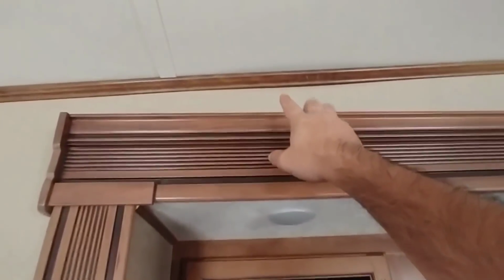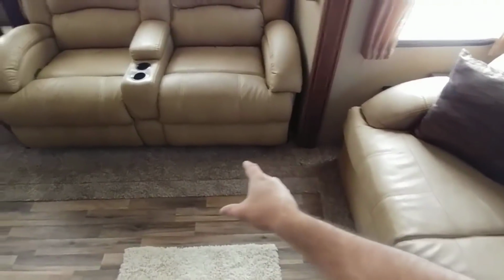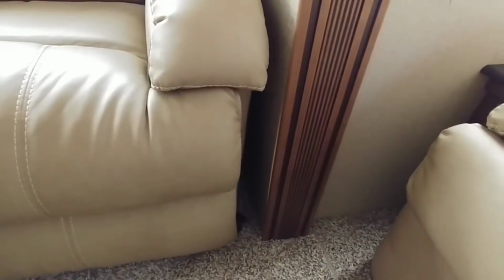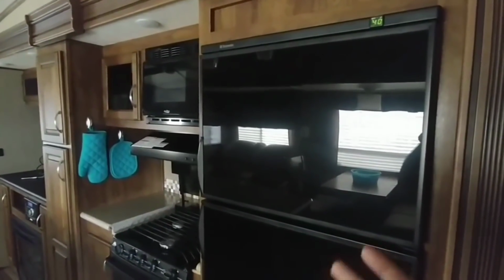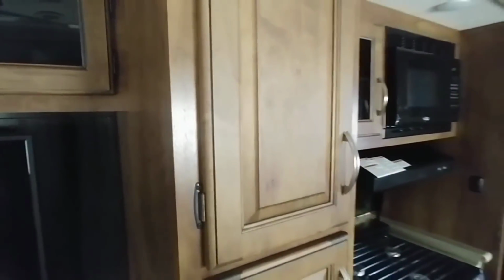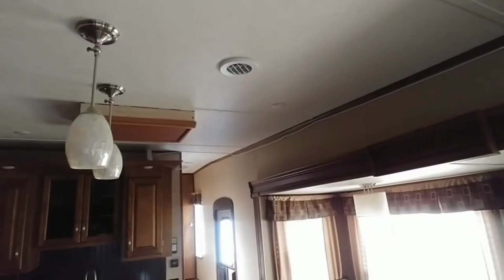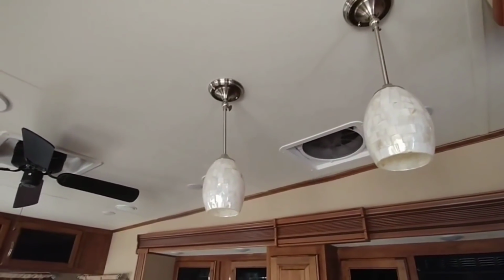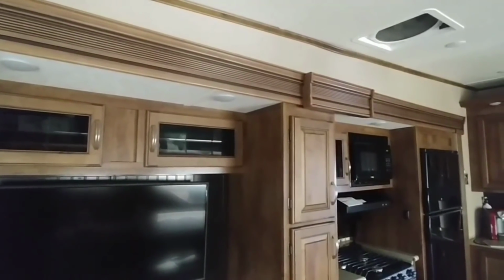RV Things to inspect when buying new or used!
RV Accessories:
9 Ft VHB Double Sided Foam Adhesive Tape
3.2" 100lb Round Magnet